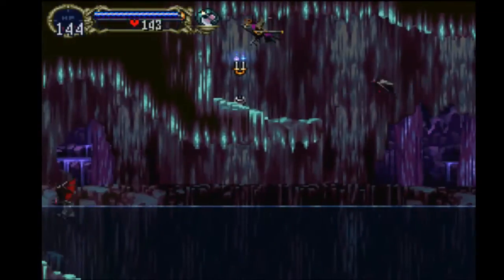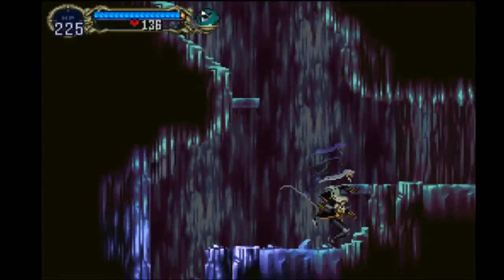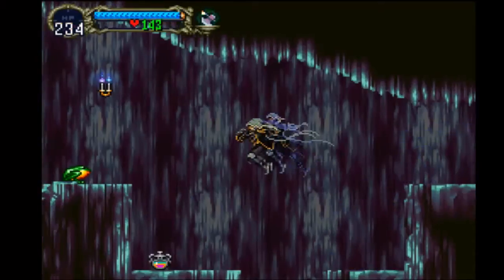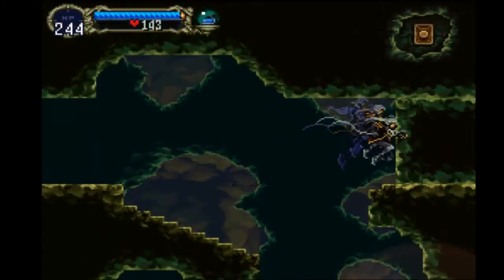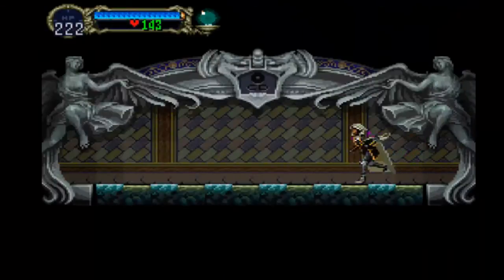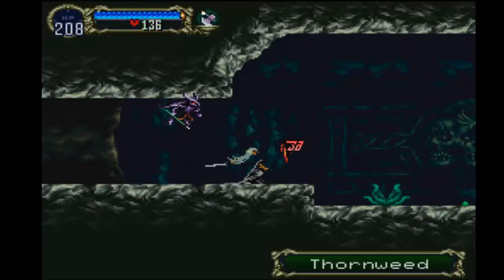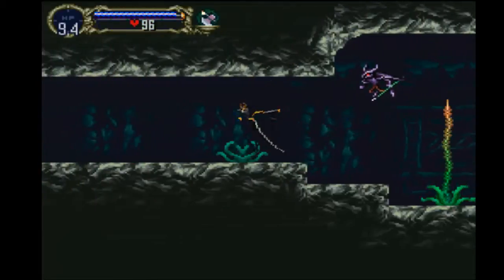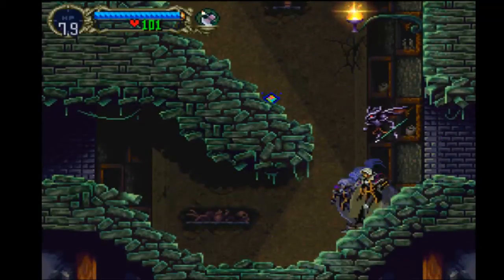Let's Play Castlevania Symphony of the Night - #015 - Abandonded Mine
We do just a little bit of map marking - and find out what items have been hidden away from us underwater all this time. We also go down to the Abandoned Mine, face a new set of challenges - including a Venus Weed I shouldn't have trouble with but I do anyways. The next boss enemy is pretty easy, but the enemies we're about to face are a whole lot stronger than what was in Olrox's quarters.